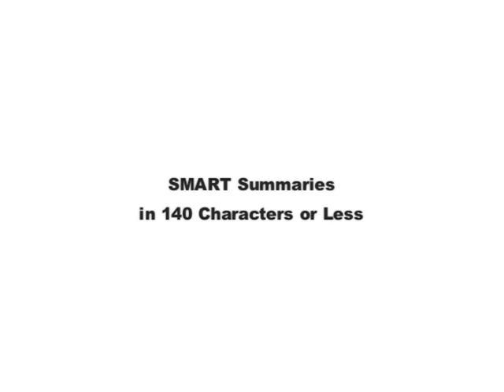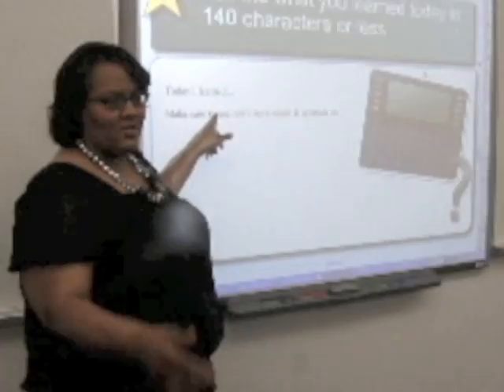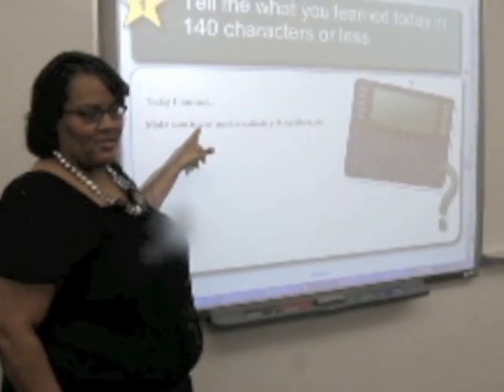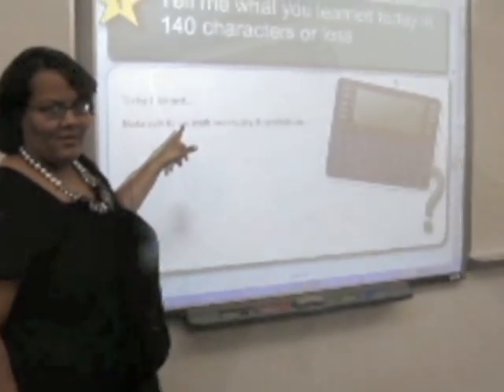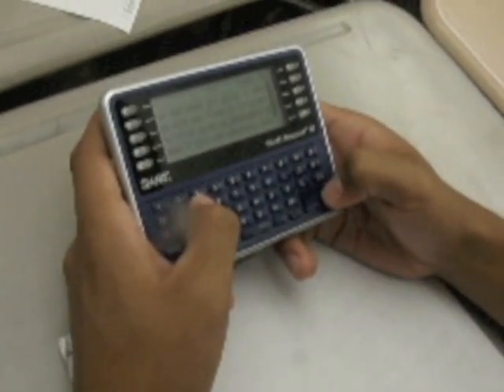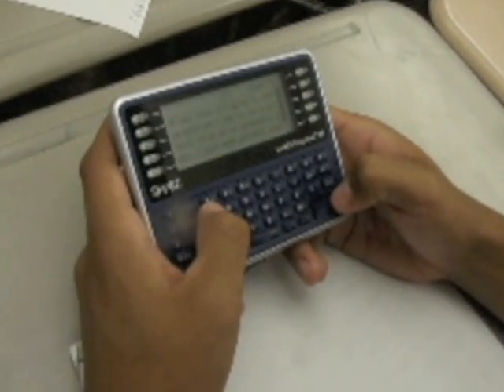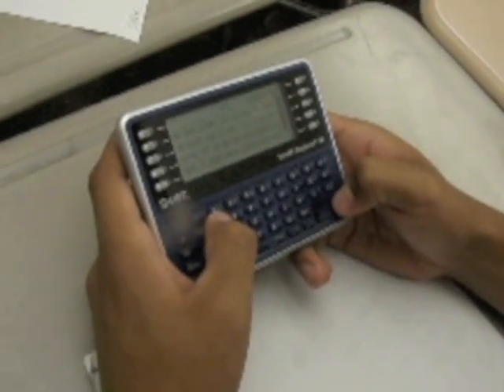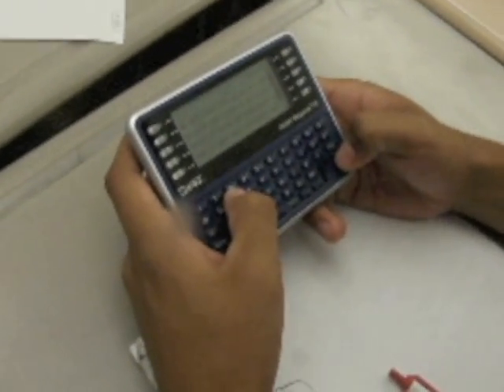Fourth amazing learning moment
Watch Rafranz Davis, a math teacher at Ennis High School in Ennis, TX, show how students share their learning and engage in mathematical dialogue using the SMART Response XE interactive response system.